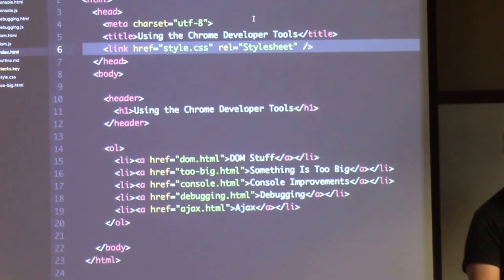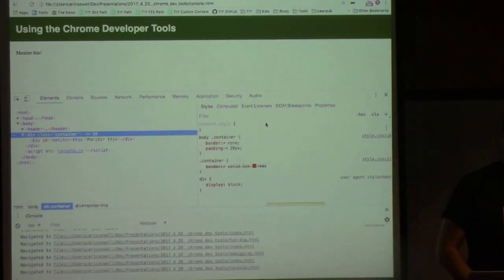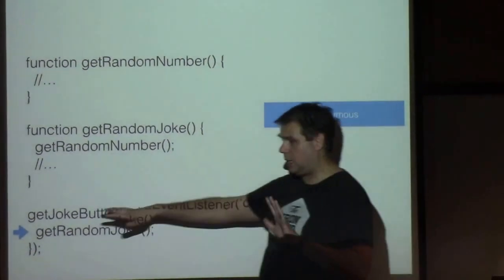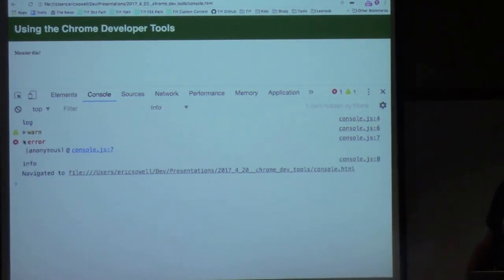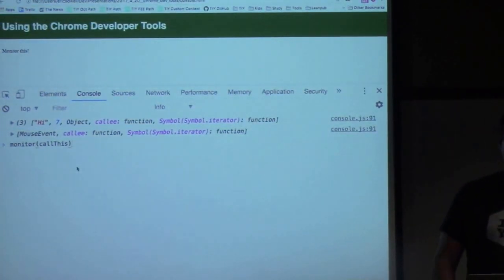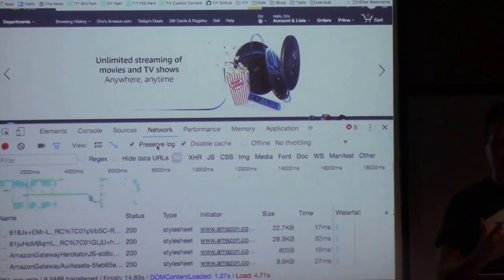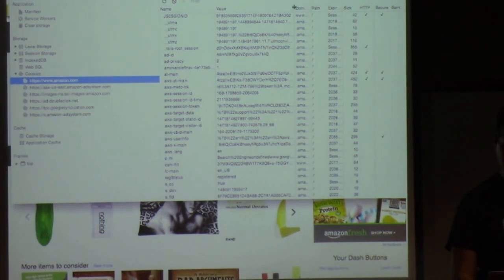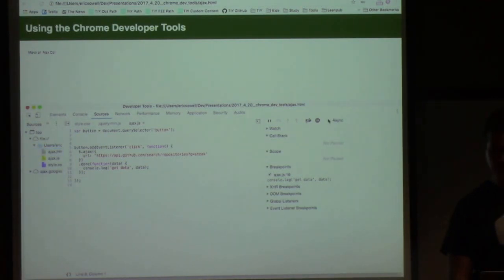Using the Chrome Developer Tools - Eric Sowell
If you have been doing web development for long, you probably know that the major browsers have built-in development debugging tools. Knowing how they work can be useful for debugging or tweaking our own code, as well as reverse-engineering someone else's to see how they did something. In this session, we're going to dig into the Chrome Developer Tools. These tools have been around for quite a while and are very powerful. We'll understand how they work and see how they can help us write applications.

Speaker Bio

Eric Sowell is an instructor for The Iron Yard in Dallas and helps people change careers and become web developers. When programming, he enjoys server-side development and database work but prefers to live on the client-side, doing either iOS app development or web development. He is the author of Mobile

ASP.NET MVC 5

When not coding, he likes to read, study history and dead languages, and play Minecraft with the kids.